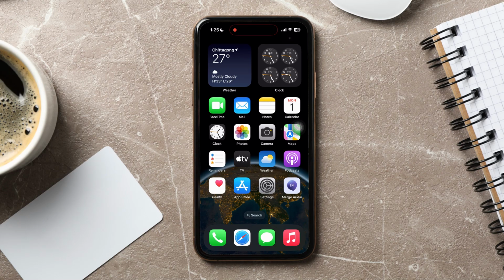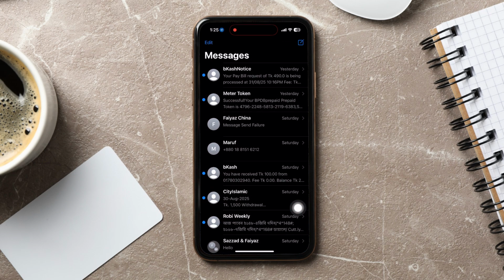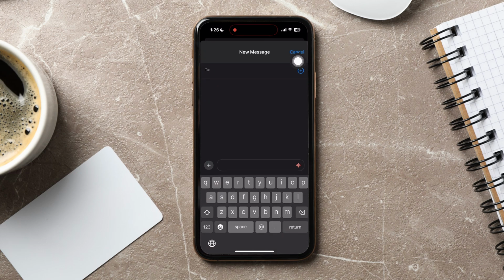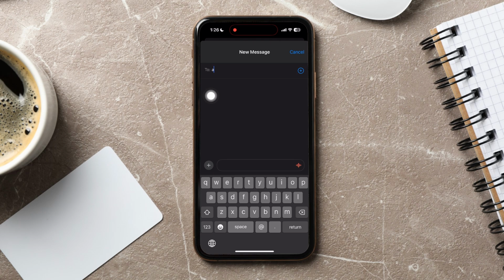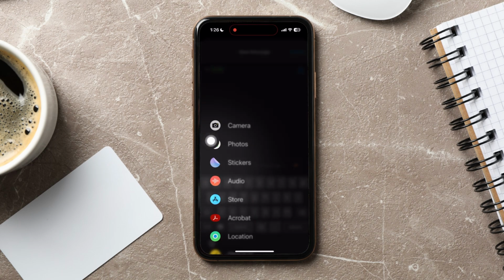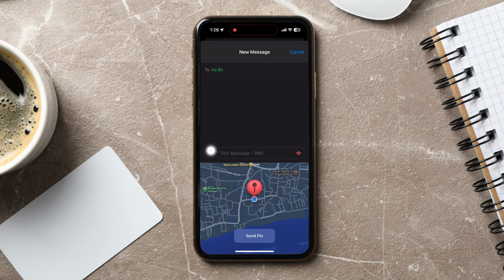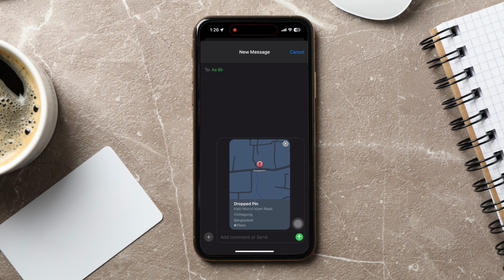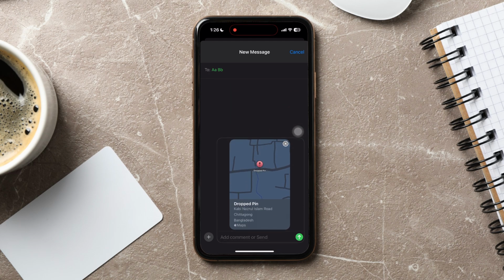How To Send Your Location On iPhone 2026 (Step-By-Step Tutorial)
Here's how you can quickly share your current location with friends and family using your iPhone's built-in features. You'll learn the simple steps to send your location through Messages, as well as how to share it via other apps like WhatsApp or email. We'll cover both sharing your current location instantly and setting up location sharing for a specific period of time, so people can track where you are in real-time. I'll also show you how to send a specific address or point of interest instead of just your current spot, which comes in handy when you're meeting someone at a particular place.